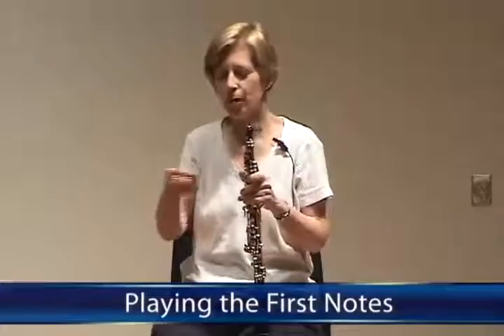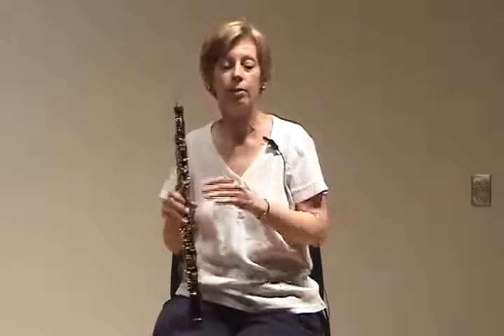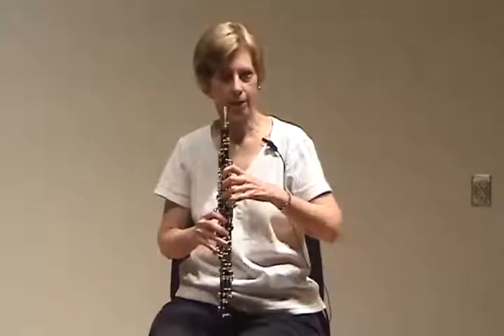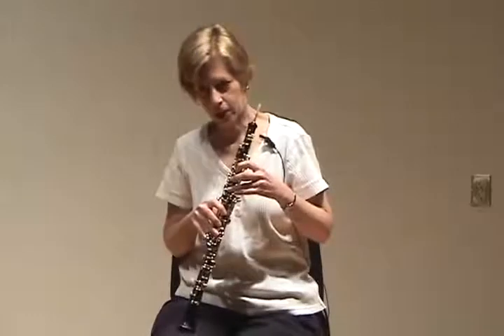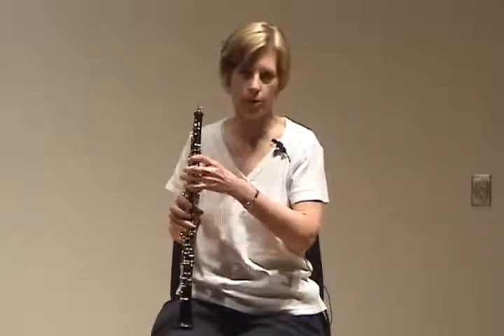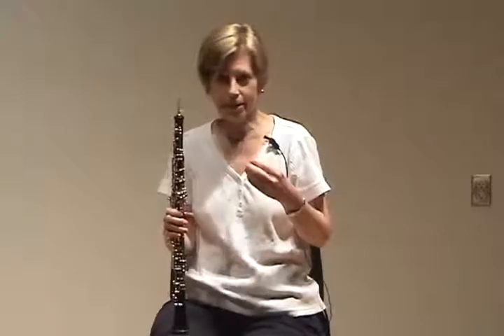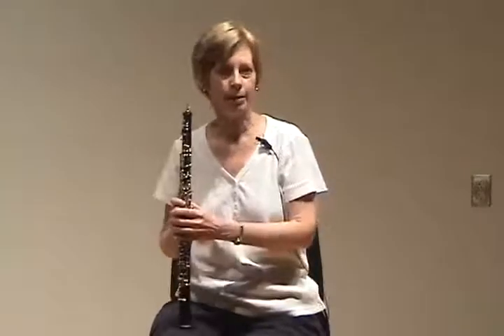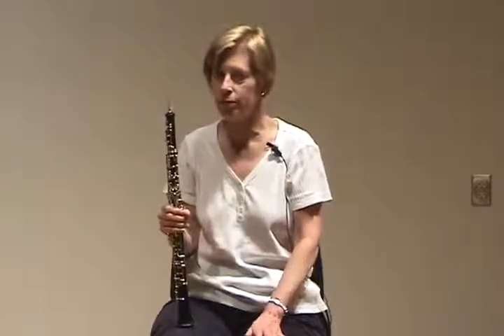Oboe 6 Playing the First Notes